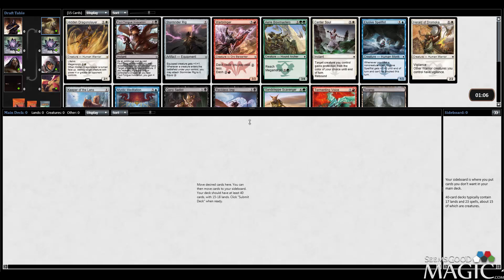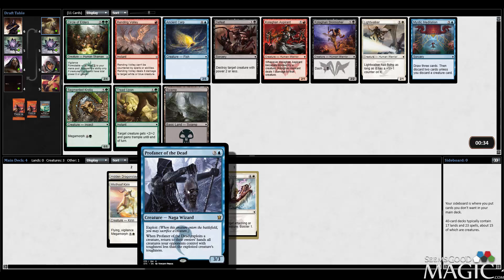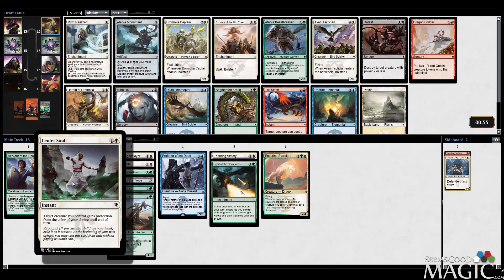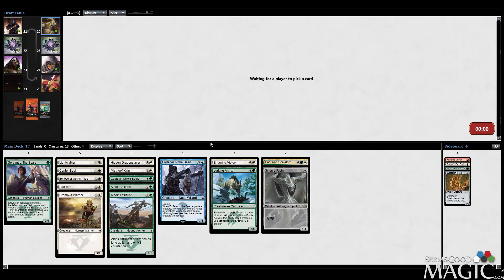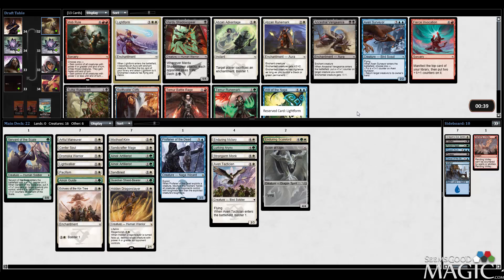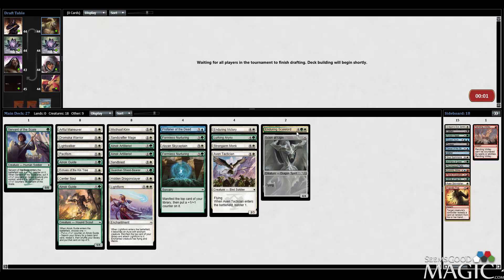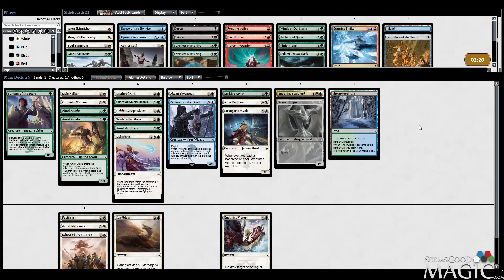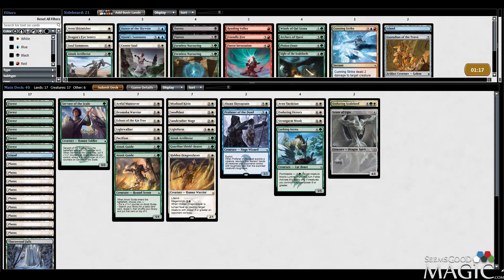Dragons of Tarkir Draft #5 - Drafting